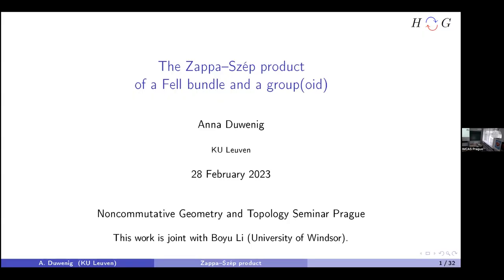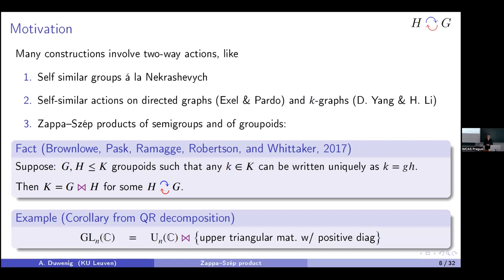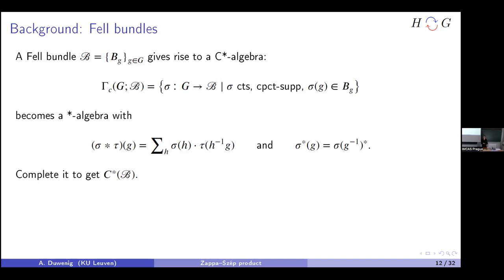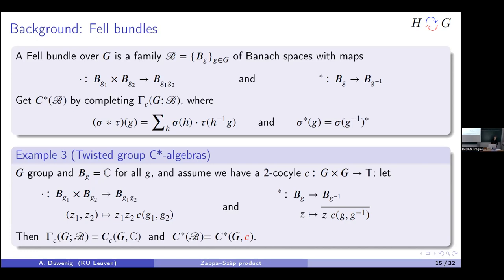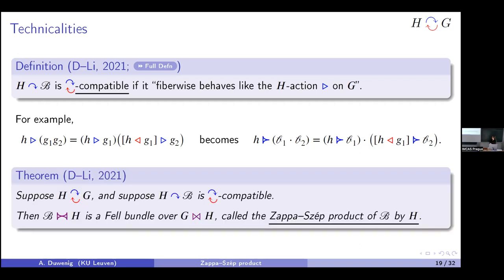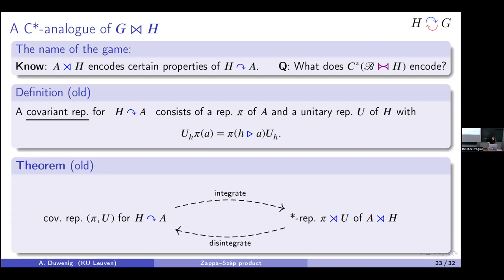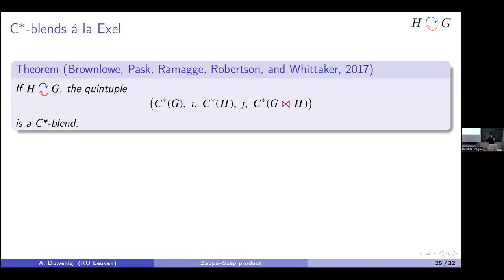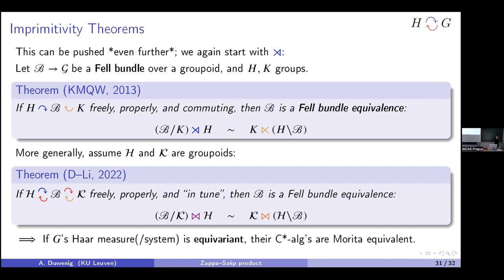Anna Duwenig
The Zappa–Szép product of a Fell bundle by a groupoid